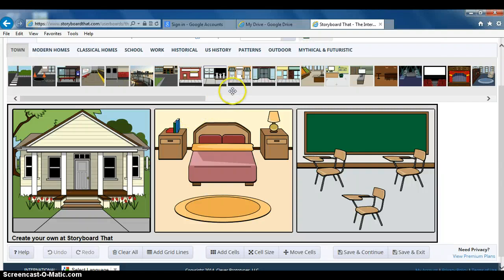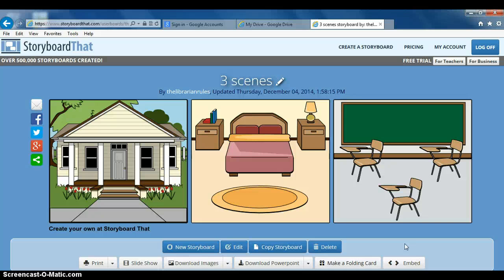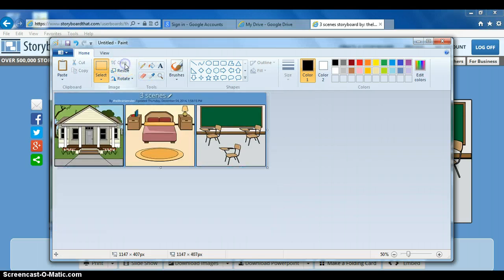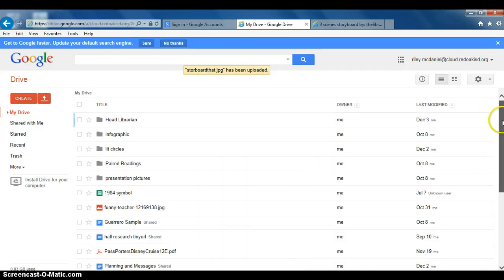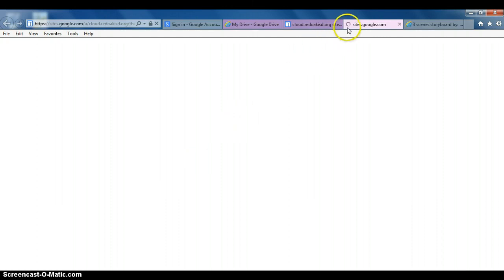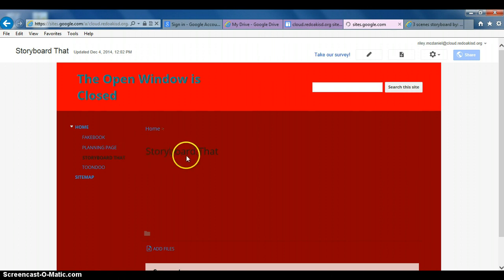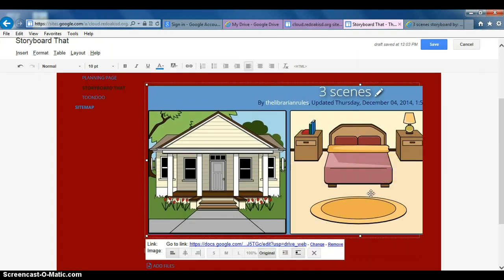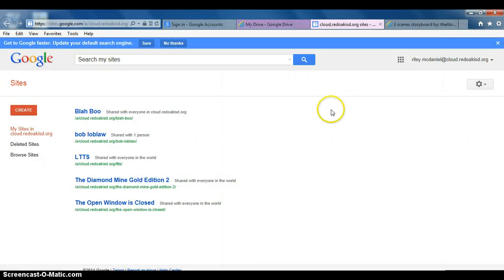Saving and publishing my Storyboard That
HOw to save and get your Storyboard That cartoon onto your web page.